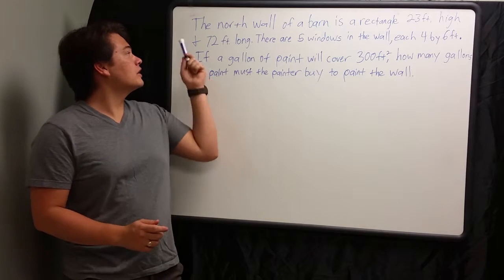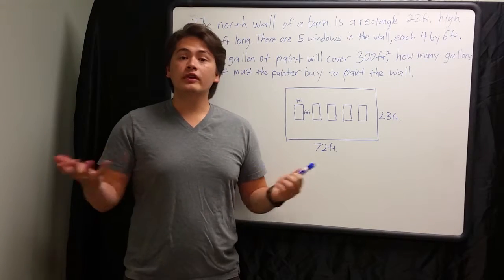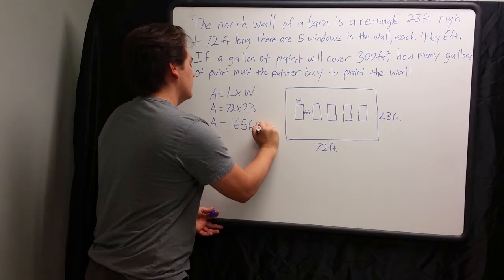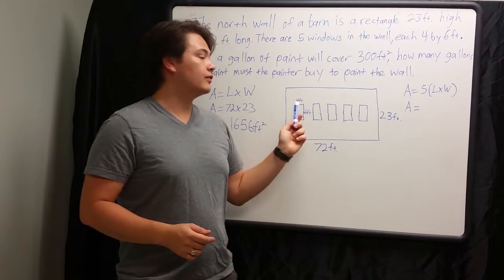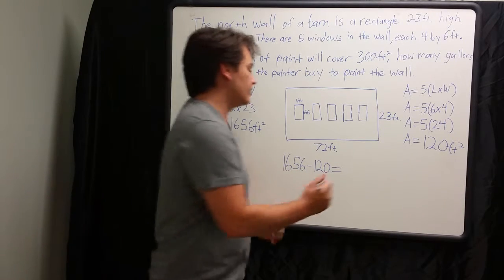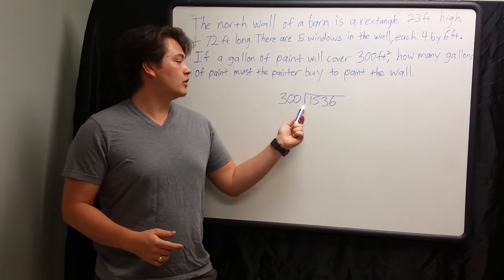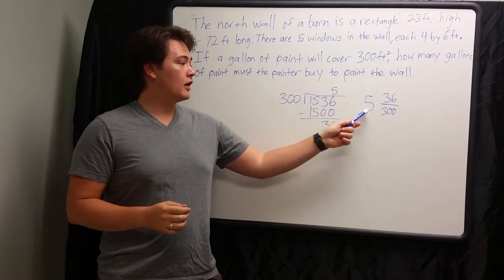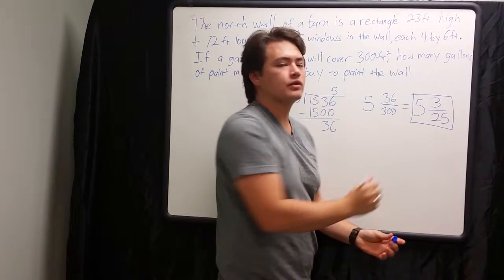Math 086 Mid-term review Q.62